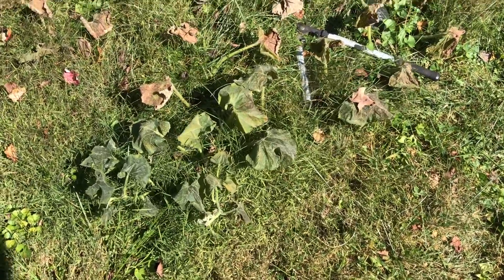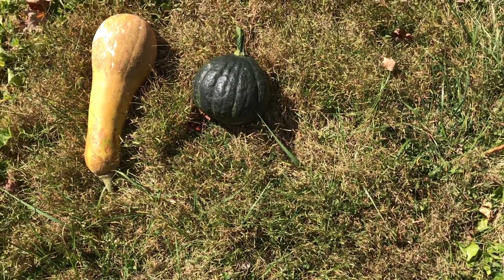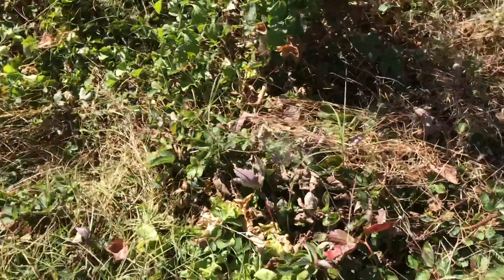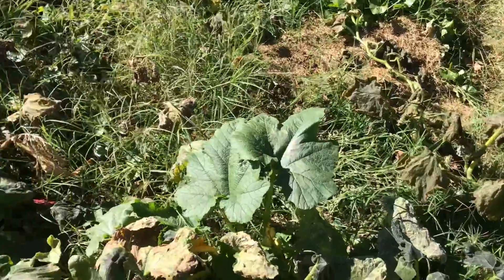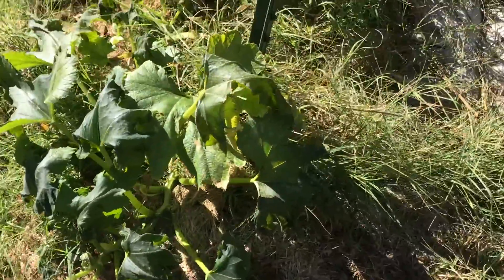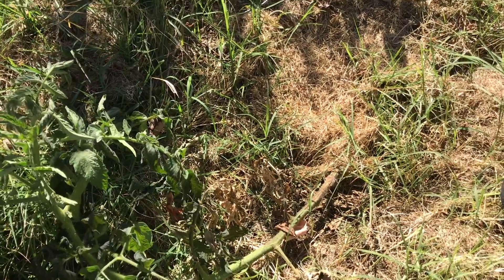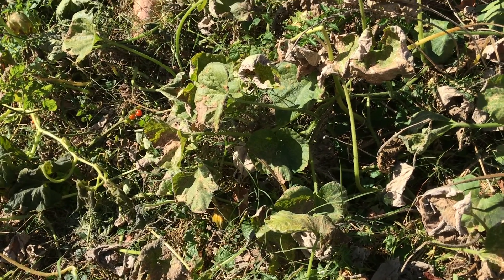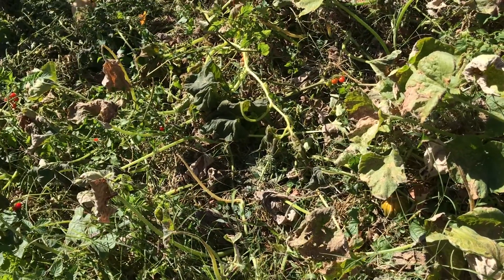Imagining New Human Roles in Agriculture, Fall Haul